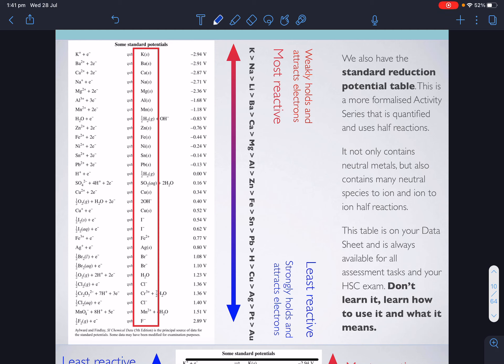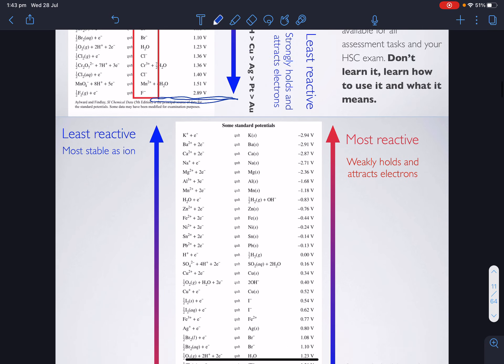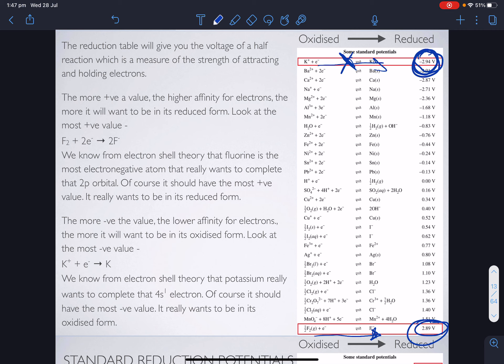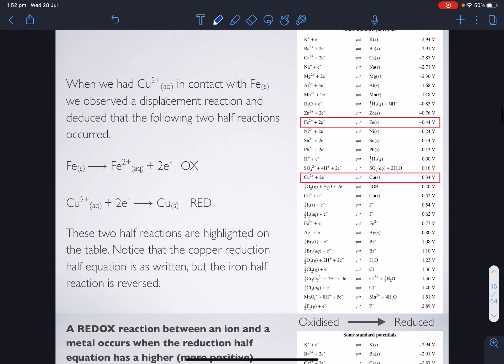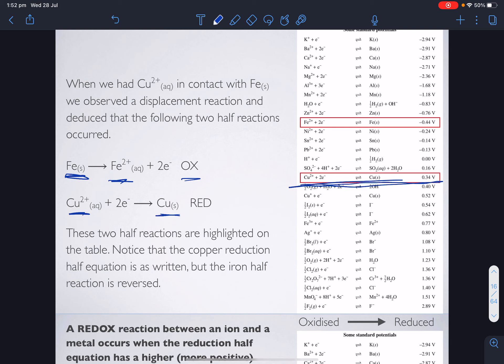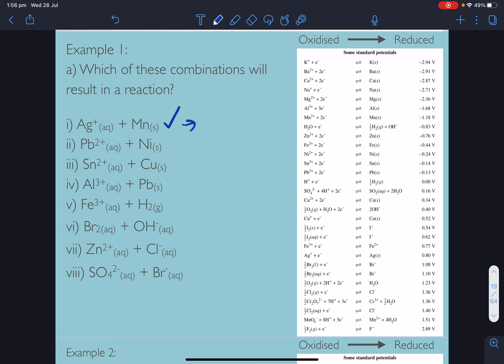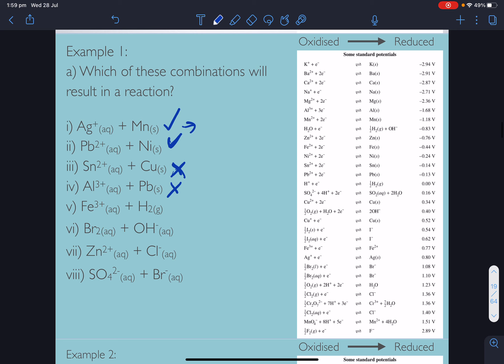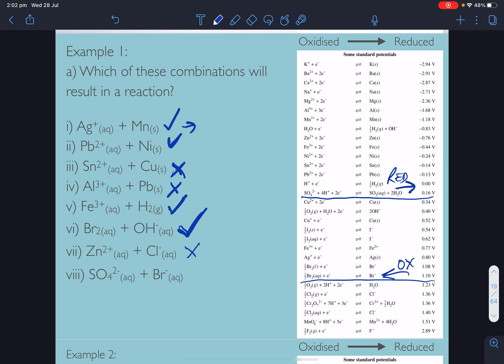Galvanic Cells 2 The Standard Reduction Table